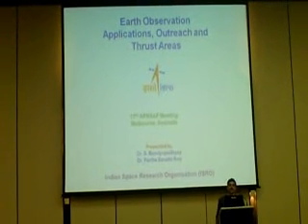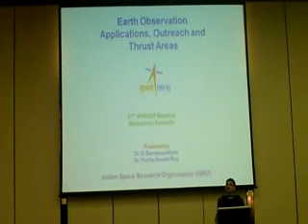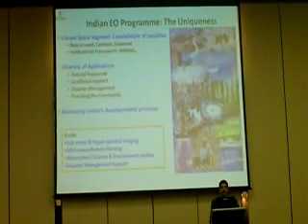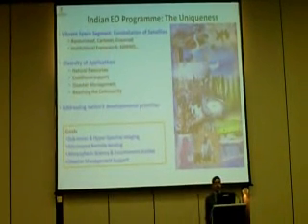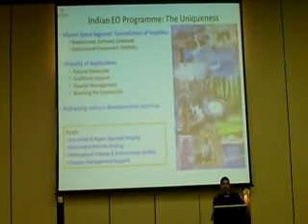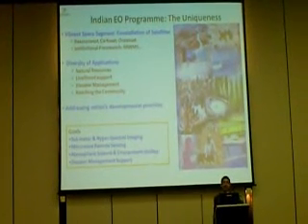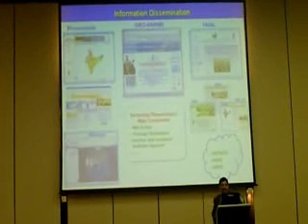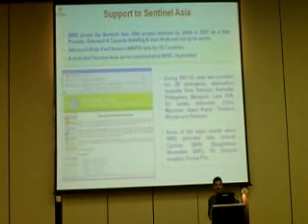India Earth Observation at APRSAF17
ISRO presentation of Earth Observation activities at the Asia-Pacific Region Space Agency Forum 2010.